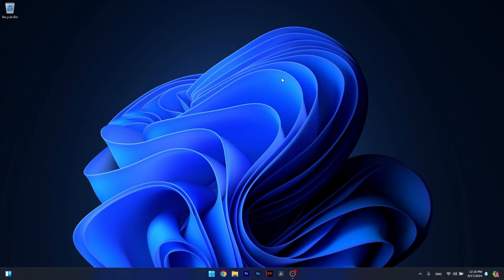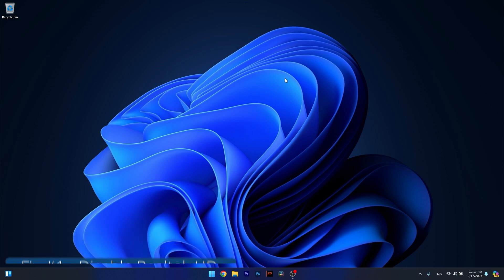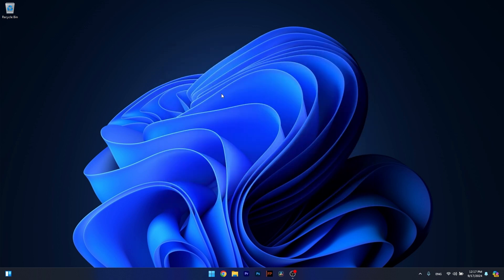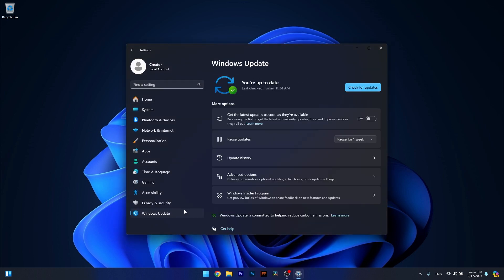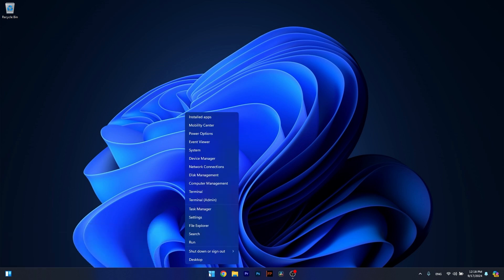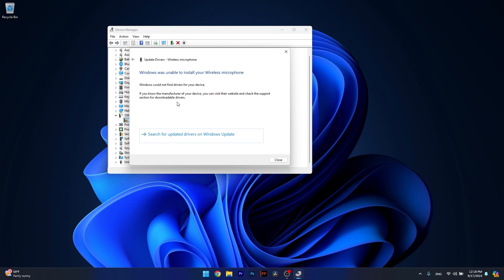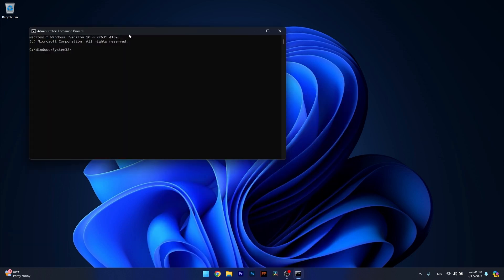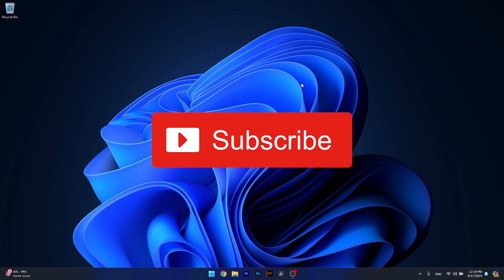How to Fix the APC Index Mismatch Error on Windows 11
Commandlines -
sfc /scannow

Chapters
0:00 - Intro
0:12 - Method #1
0:36 - Method #2
1:00 - Method #3
1:25 - Method #4